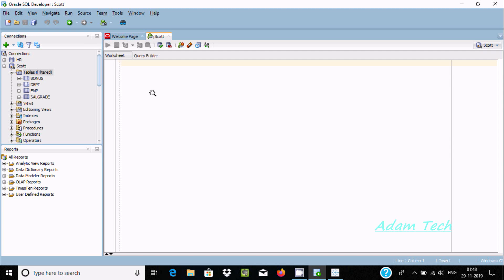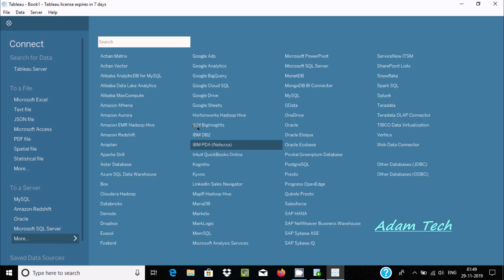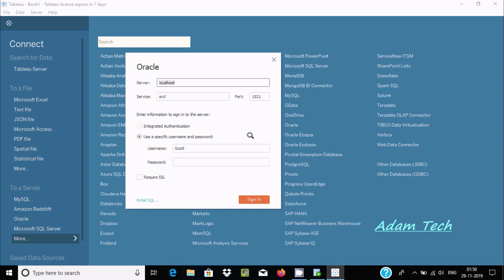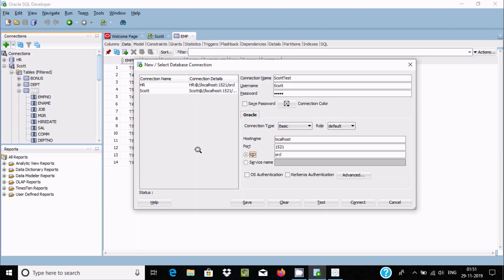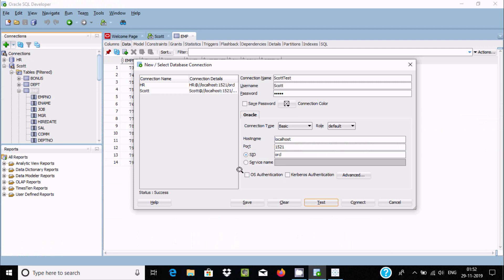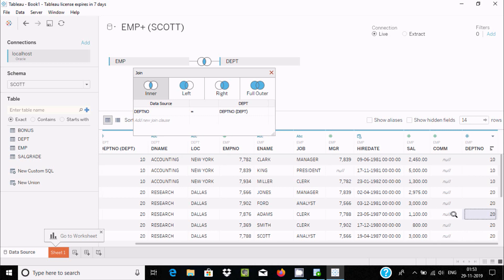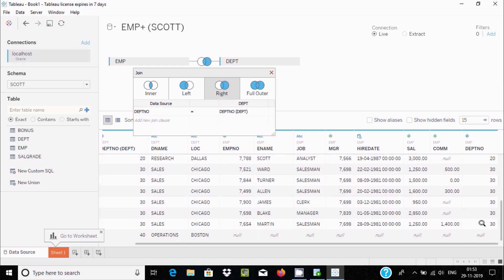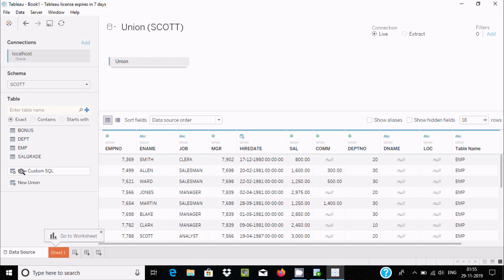Connect Oracle with Tableau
Oracle with Tableau

how to connect tableau to oracle sql developer

oracle tableau driver

how to connect to oracle database using tnsnames ora

tableau oracle

tableau connect to oracle cloud

tns_admin environment variable windows 10

tableau connect to oracle using ldap